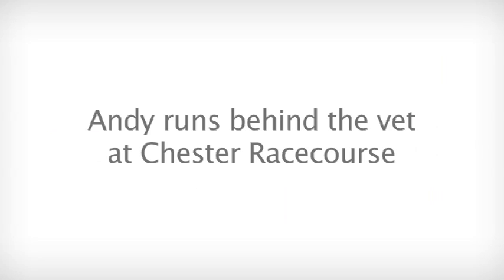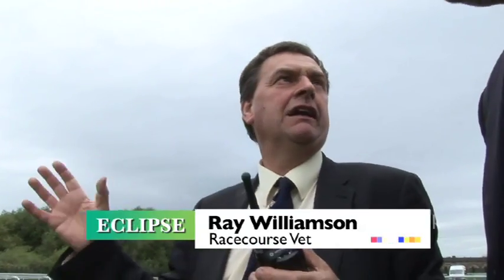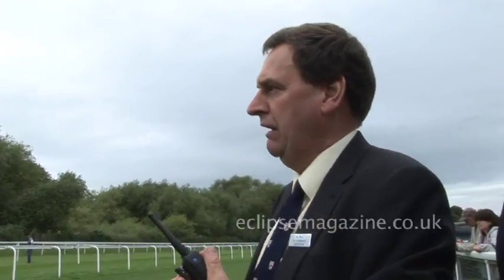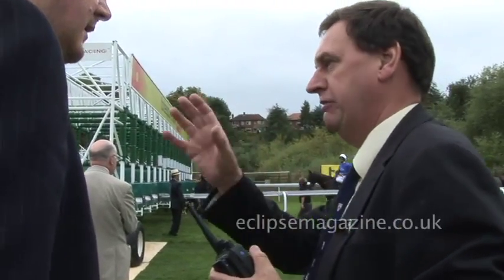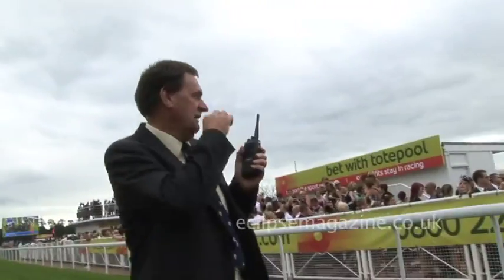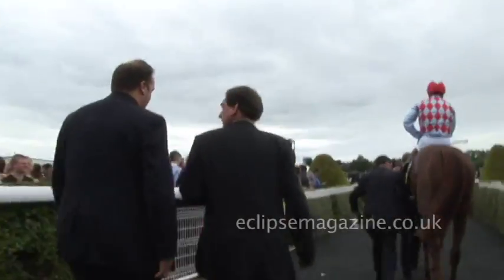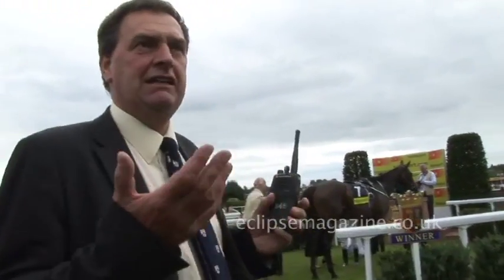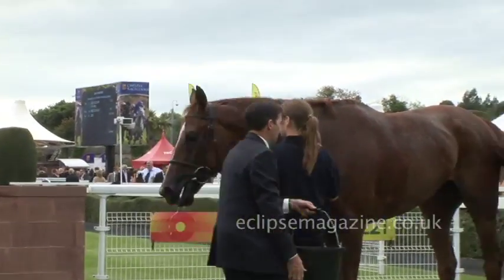Andy runs behind the vet at Chester Racecourse with Eclipse Magazine